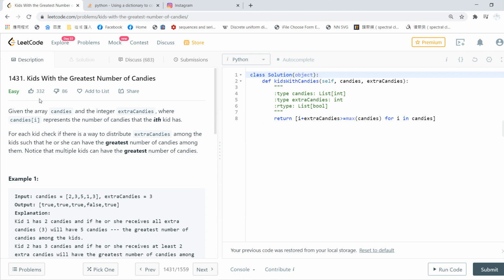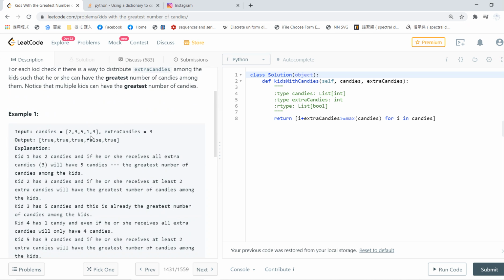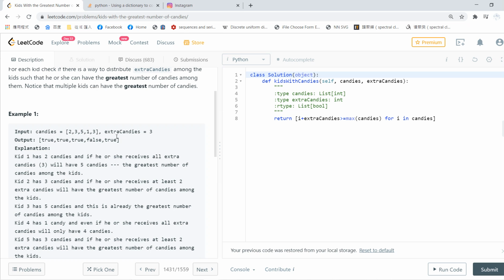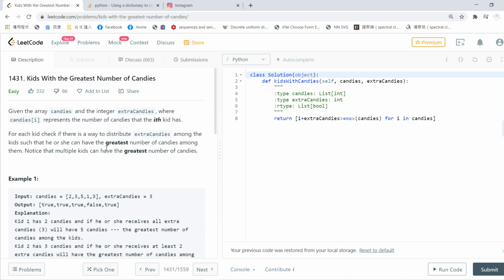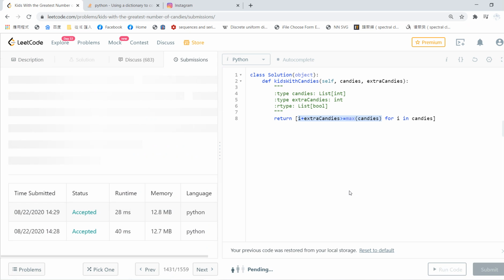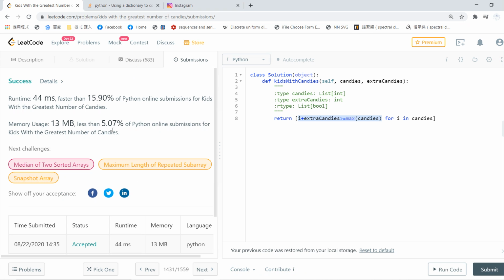Leetcode solving 1431. Kids With the Greatest Number of Candies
Given the array candies and the integer extraCandies, where candies[i] represents the number of candies that the ith kid has.

For each kid check if there is a way to distribute extraCandies among the kids such that he or she can have the greatest number of candies among them. Notice that multiple kids can have the greatest number of candies.